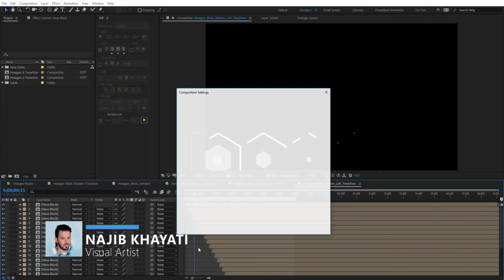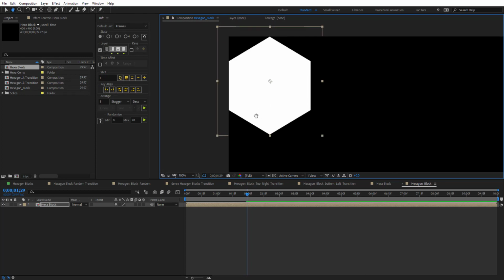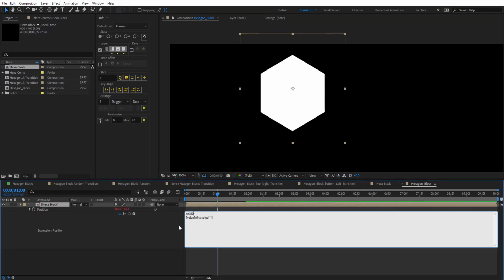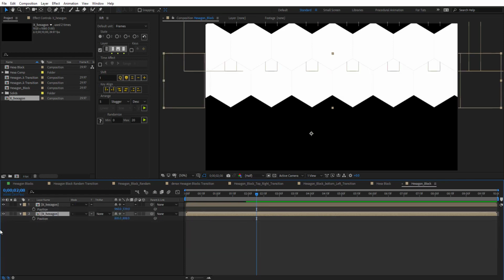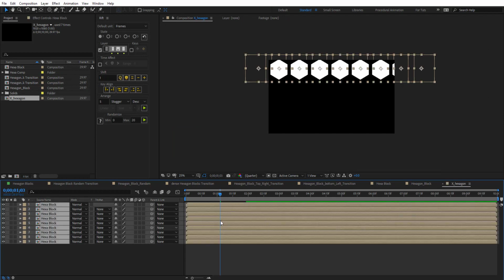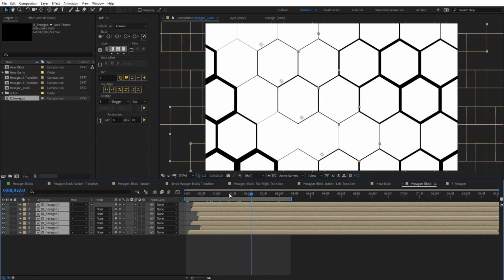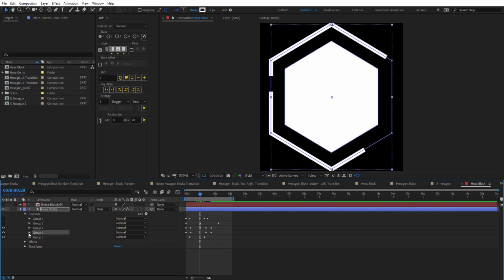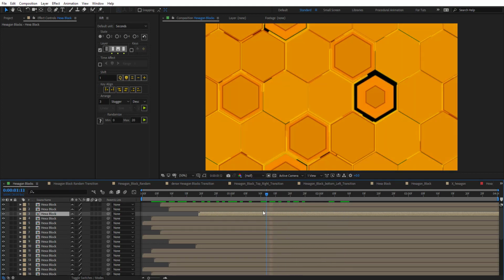Procedural Hexagon Transitions in After Effects | NoPlugins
Create Hexagon Transitions in After Effects without any third party plugins | Transitions in AE Tutorial Series |

▼Optional Tool▼

1. Hexagon Transitions in AE | No Plugin
2. Procedural Ink Transitions in AE | No Plugin
3. Glitch Maps and overlays  in AE | No Plugin
4. Glitch Stripes Transition in AE |  No Plugin
5. Particle Transition in AE | No Plugins

The Ultimate Motion Graphics Tutorials

1. 3D particle bend FX for titles in AE | Easy
2. 3D Particle Tunnel Background in AE | Easy
3. 3D Particle Strings Background in AE | Easy
4. Confetti Particles Simulation in AE | Easy
5. 3D Particle Windy VFX in AE  | Easy
6. Rotating Circular Particles HUD element in AE | Easy
7. Animated Data Visualization in AE | Easy
8. 2D & 3D Audio Visualizer in AE | Easy
9. Emitt 3D Particles from a layer in AE | Easy
10. LCD Pixel Screen FX in AE using Stardust | Easy

Liquid Motion Elements Tutorial
Fold Unfold Hexagons Transitions
Hexagon background patterns after effects tutorial
Clean White Hexagon
Digital Tech Transitions
Hexagons in After Effects
Elegant Hexagon
Hexagon Transition Matte
Random Hexagon alpha transition Motion Background
Hexagon Transition Collection
Hexagon Transition Luma Matte
hexagon effect after effects